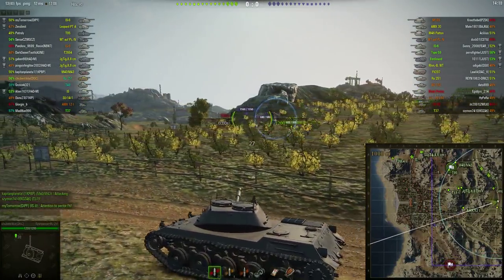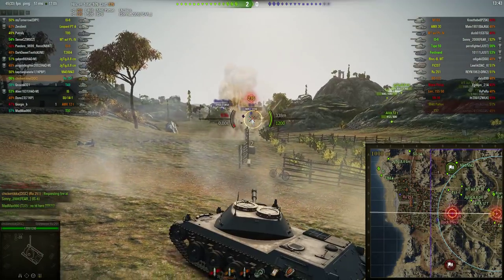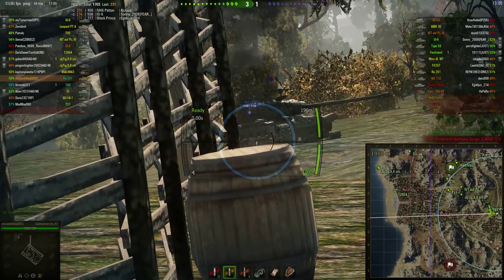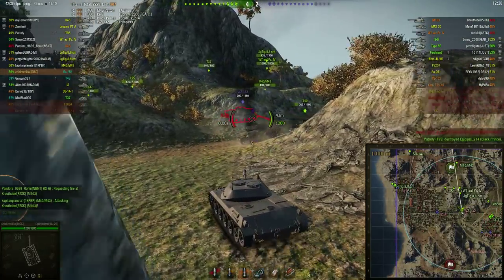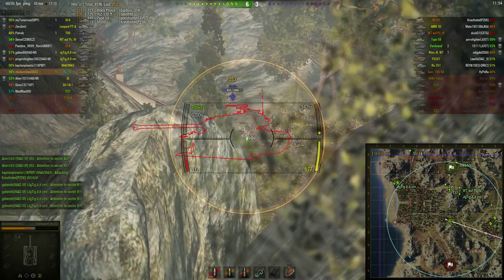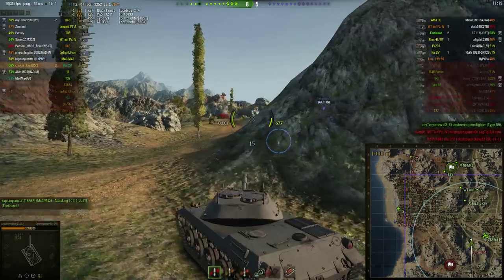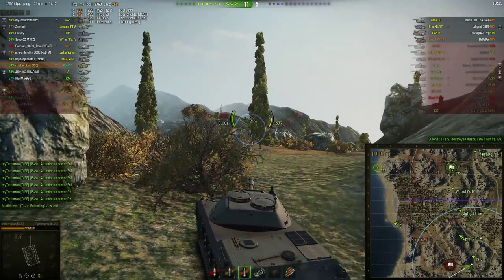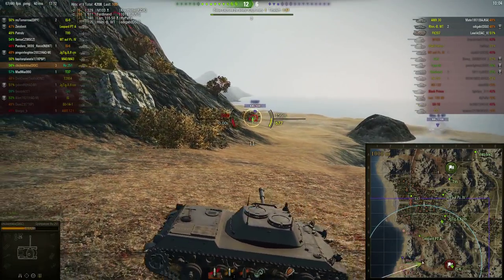World of Tanks How To Complete LT-15 T-55a 7K DAMAGE The Aggressive Recon Specialist Guide